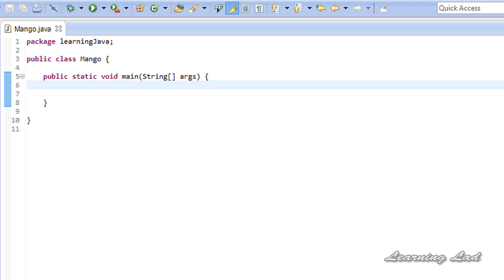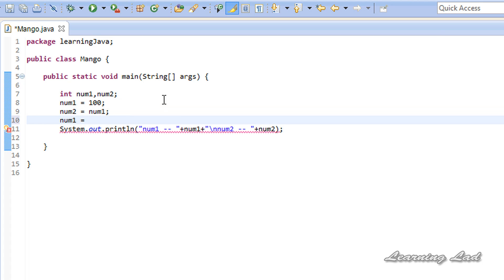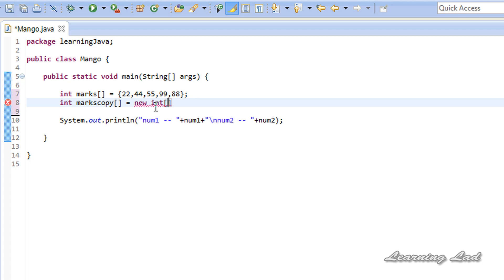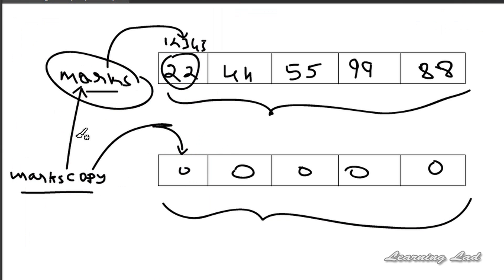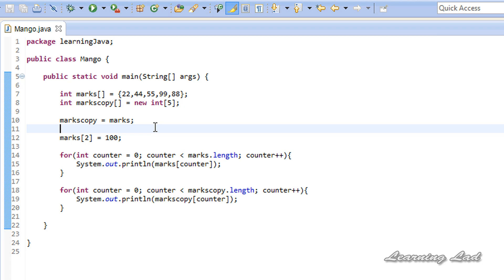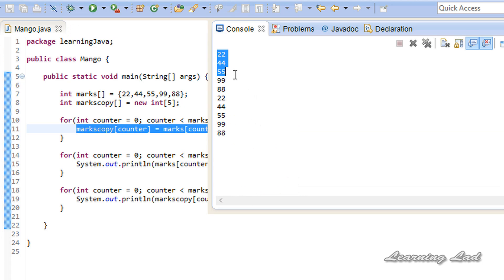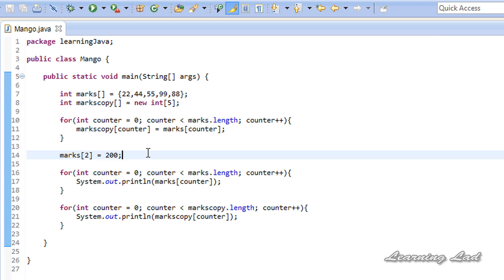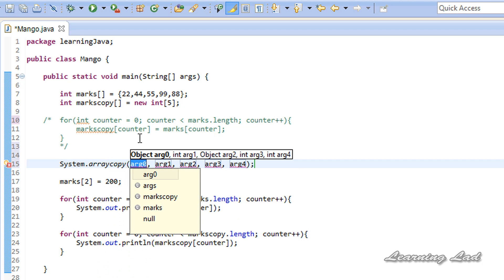Copying Array and its Elements | Java Programming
In this video tutorial for beginners you will learn how to copy an  array and its elements in java programming in detail with example.

You will learn how to use a loop to copy the  elements individually, what happens if we change the array elements values in detail with example.